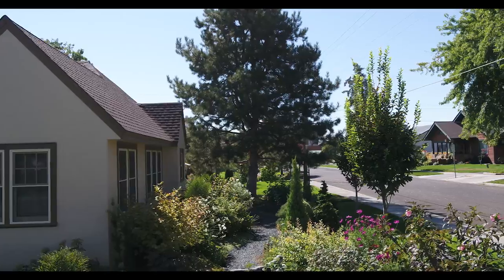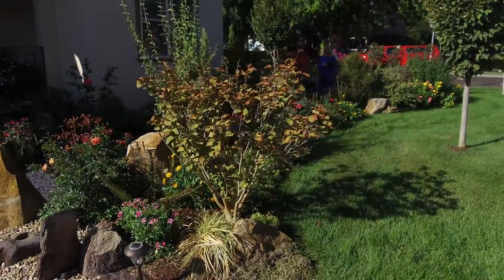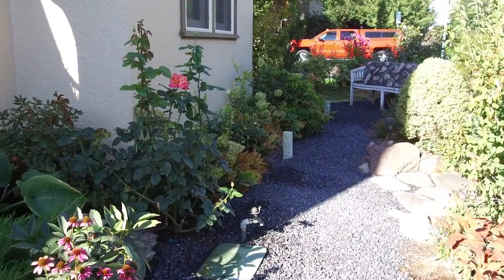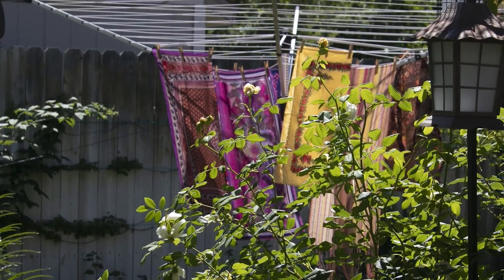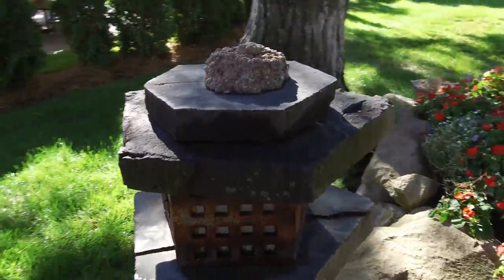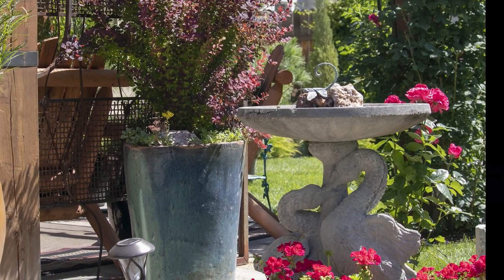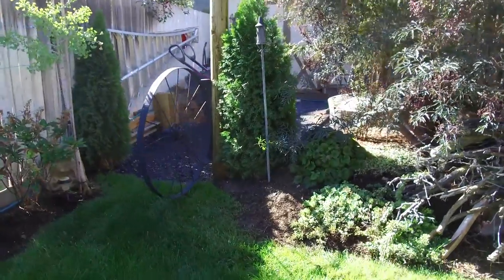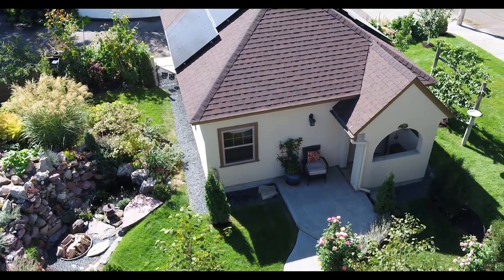A Sense of Place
Owner, Mike explains how he designed his home garden to give the visitor a sense of place. A quiet place, the tranquil garden, the Japanese style arbor, DIY lantern all add to the ambiance.